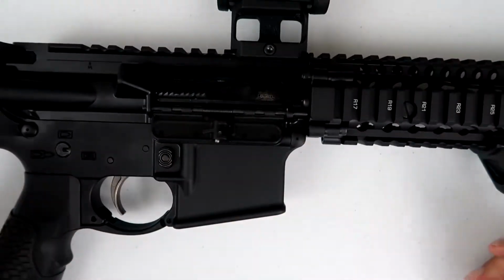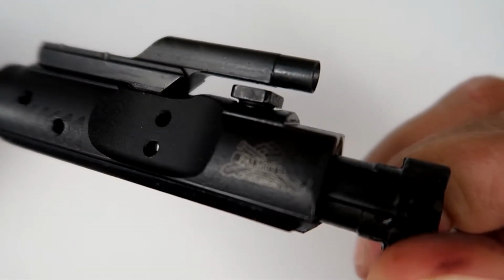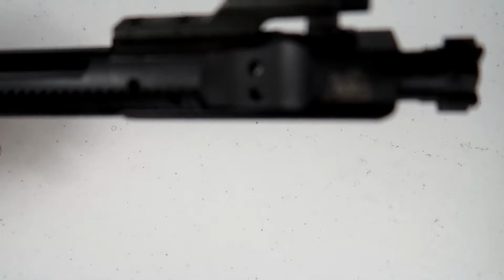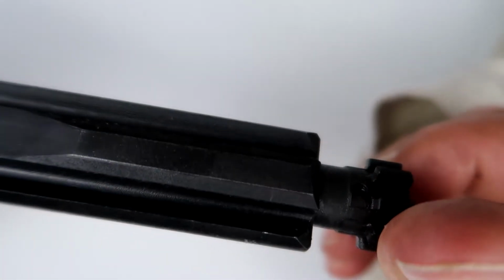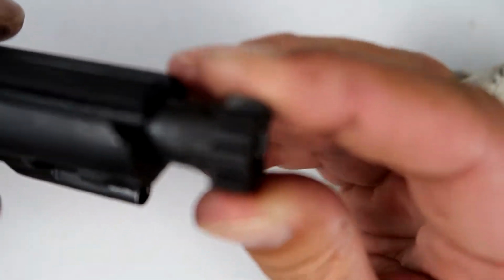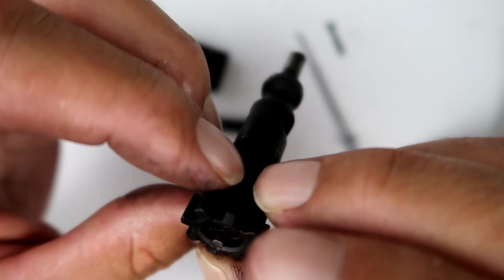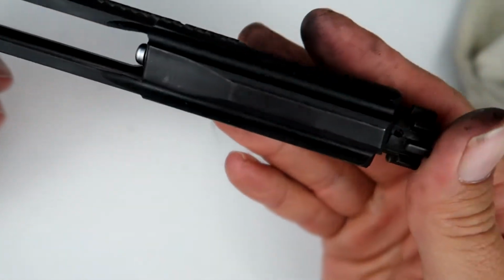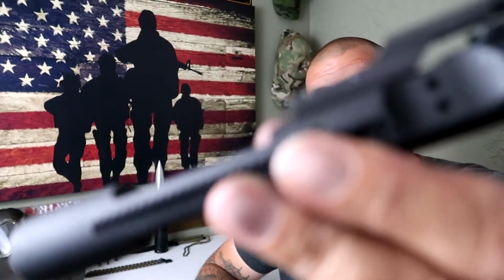PSA PREMIUM BOLT 200 ROUND AFTERMATH..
Well guys did the tight tolerance and stupid rough finish hinder this bolts operation?? Nope actually ran like a premium bolt! Very glad I spent the mere $70 on it. Again 224 rounds is by no means any kind of realistic longevity test.

My camera

Have gear you would like cacticalmain to review, or fan mail send it on to,

Dustin V.